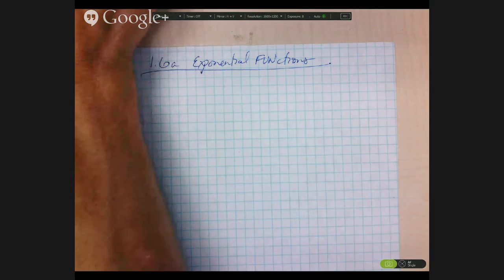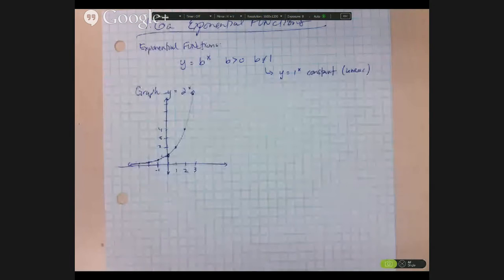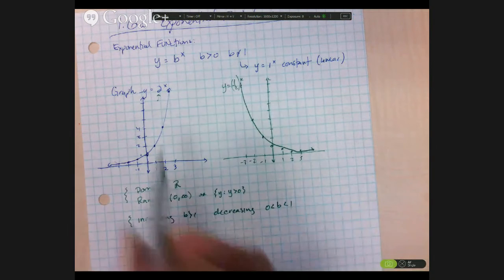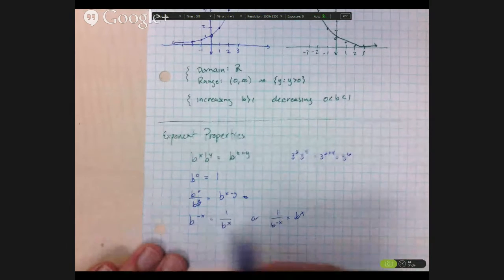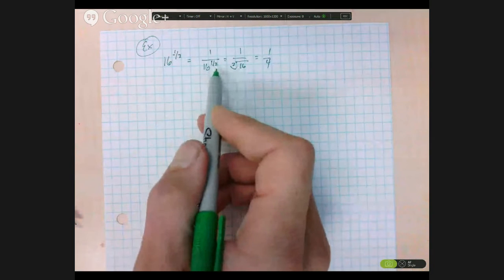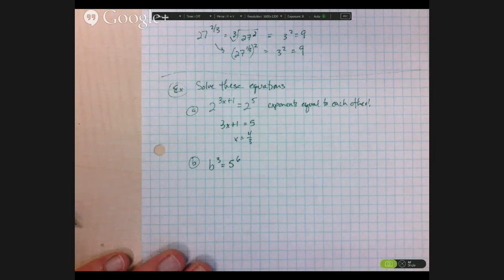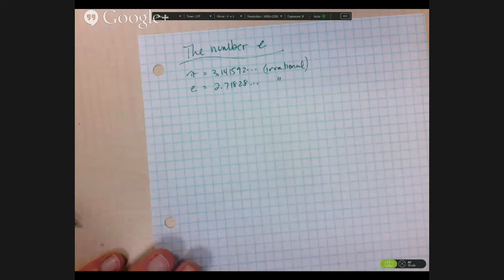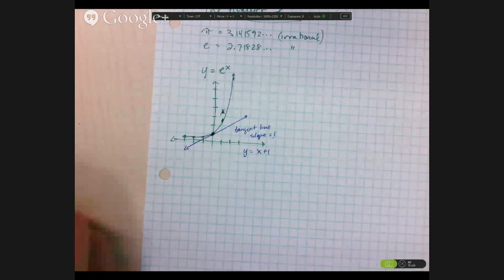Calculus 1.6a Exponential FUNctions